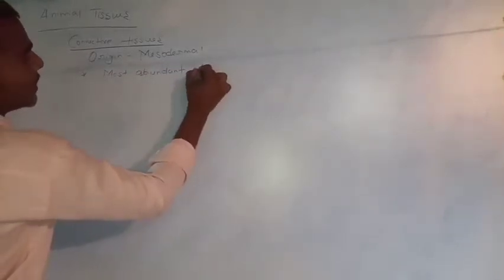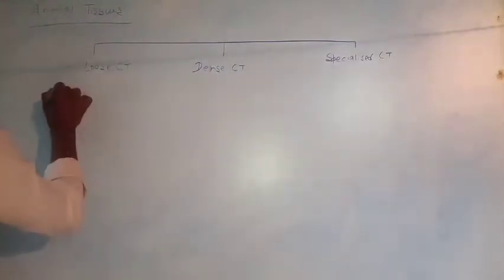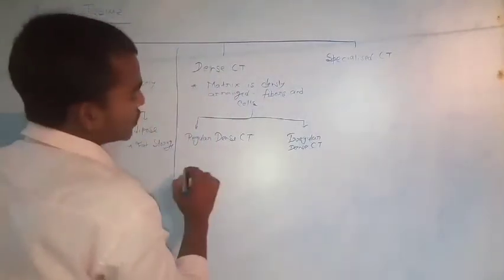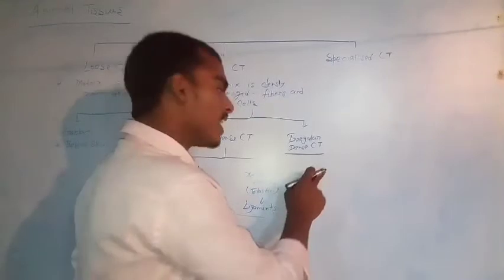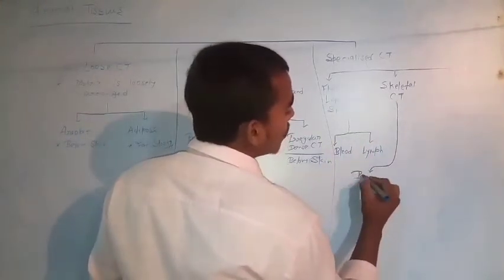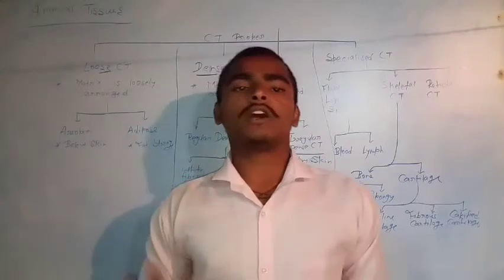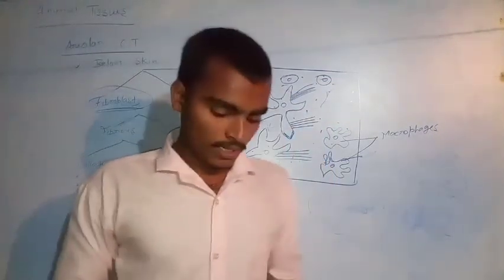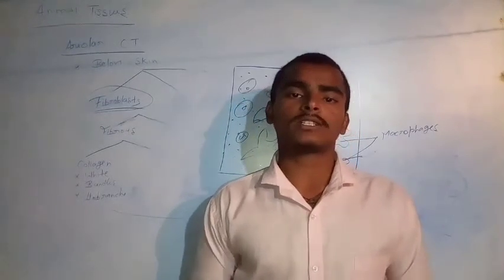Connective Tissues:- Structural organisation in animals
* Take more tutorials on Unacademy-